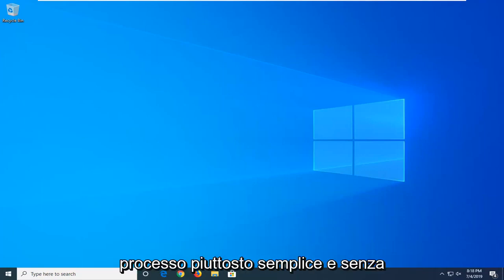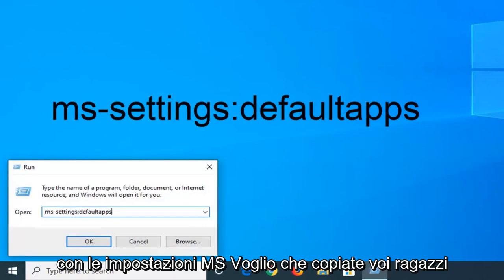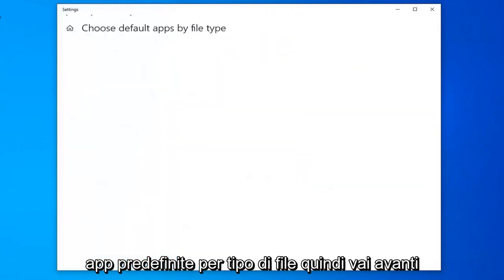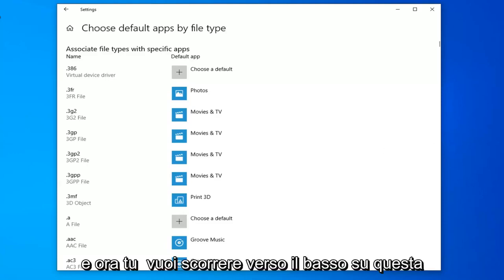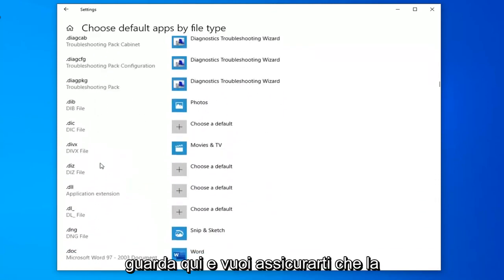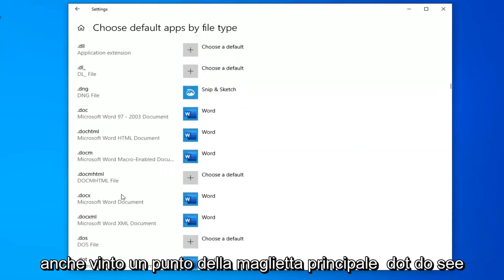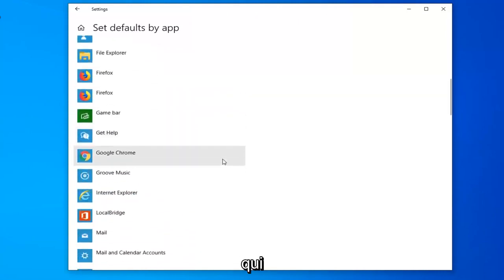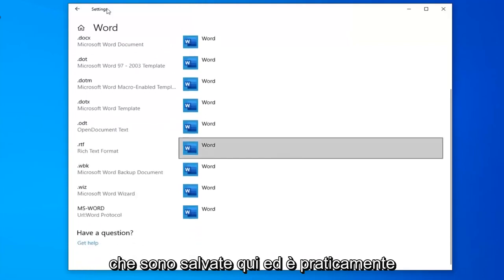Come impostare Microsoft Office Word come predefinito Windows 10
Come impostare Microsoft Word come applicazione predefinita nell'esercitazione di Windows 10

Esegui il comando archiviato: ms-settings:defaultapps

Diversi utenti Windows ci hanno contattato con domande dopo essere stati infastiditi dal fatto che il loro computer si rifiuta di rendere Word il programma predefinito per l'apertura di file .docx anche se fanno clic su Sì al prompt e quindi configurano i tipi che dovrebbero essere aperti dal testo editore. La maggior parte degli utenti interessati segnala di ricevere il messaggio "Word non è il tuo programma predefinito per la visualizzazione e la modifica dei documenti" ogni volta che tentano di aprire un file .docx. Il problema non è esclusivo di una determinata versione di Windows poiché è confermato che si verifica su Windows 7, Windows 8.1 e Windows 10.

Problemi affrontati in questo tutorial:
d3derr_notdisponibile windows 7
d3derr_notdisponibile lettore multimediale classico
d3derr_notdisponibile windows 10
errore d3derr_notavailable
errore directx d3derr_notavailable